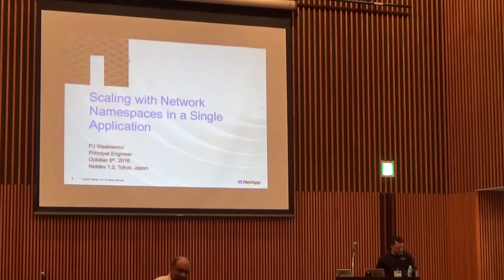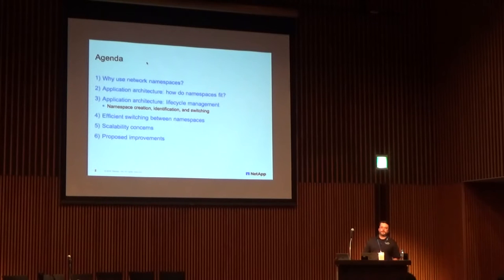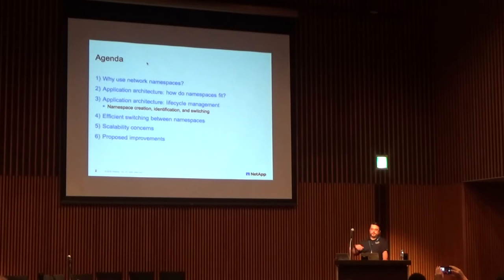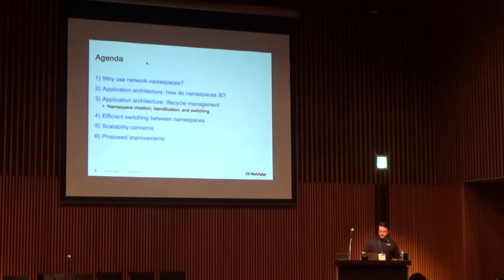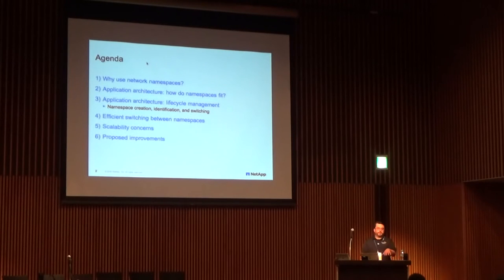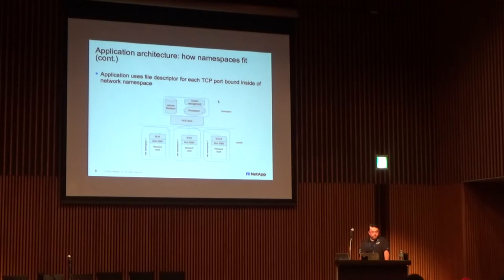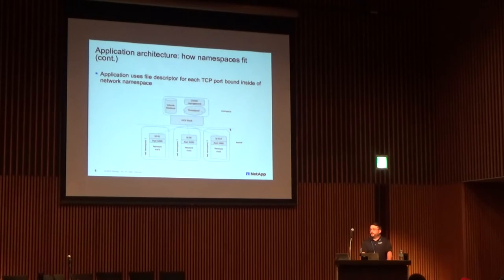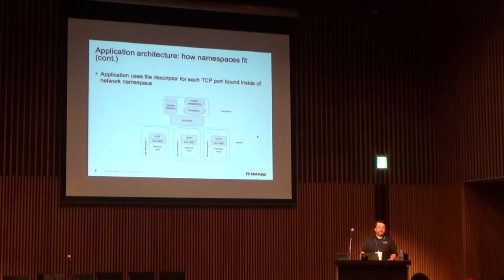Scaling with multiple network namespaces in a single application - PJ Waskiewicz